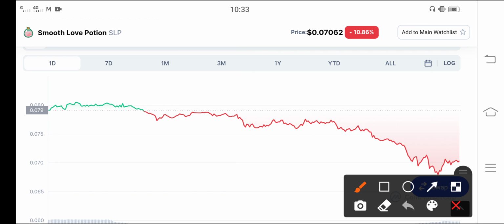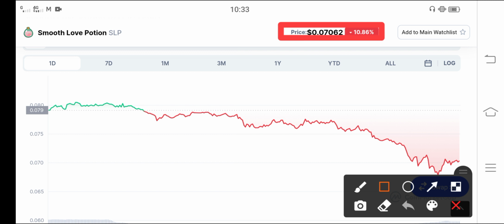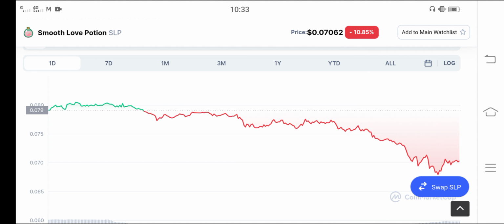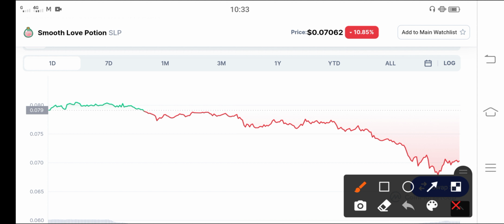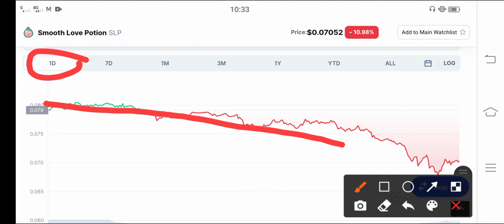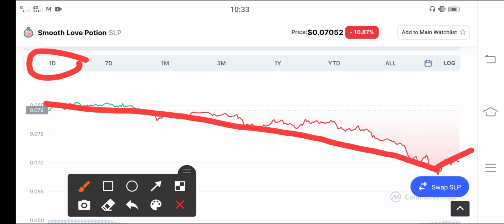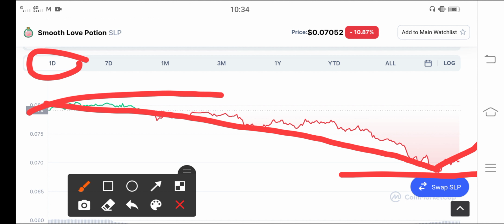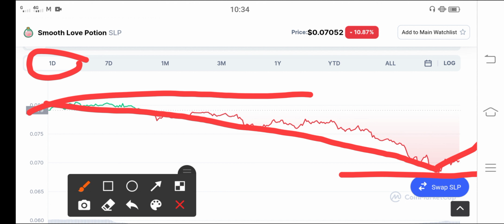SLP Tomorrow Pump 400X Profit || SLP Price Prediction || SLP Technical Analysis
In this Video i am gone to show you SLP Holders BIG Mistake!! || SLP Coin News Today || SLP price prediction

We Uploading following types of videos:
1) Andriod Apps , Andriod Problem , Andriod Tips and tricks
2) Computer Helps ANY kind of Related Pc Apps , softwere , Online Web and Social Problem.
3) YouTube Related For Example Channel Growing , channel Monetization , Tips and Tricks for viral video.
4) Andriod Apps Review
5) All Social Media Growing , Problems , Tips and tricks Etc.
Some Extra

YouTube Promotion
2) COMMENT ( Random comment )
3) SEE EVERY DAY MY CUMMUNITY POSTS

2 ) How to gain subscribers fast | How to Get subscribers on YouTube | increase subscribers fast 2021